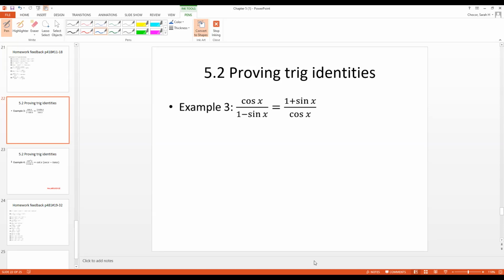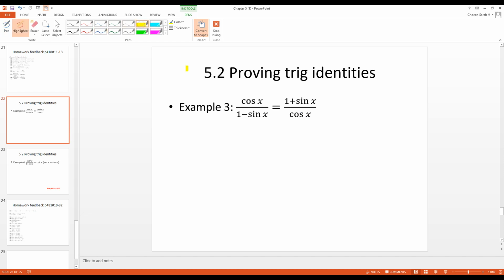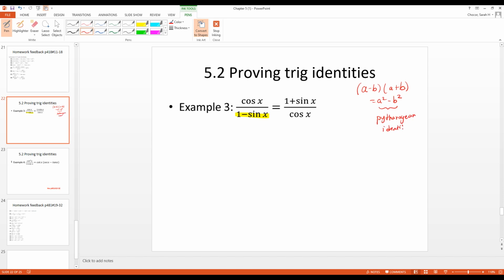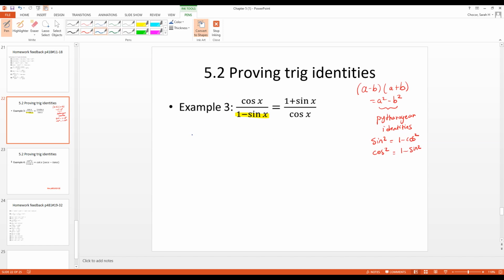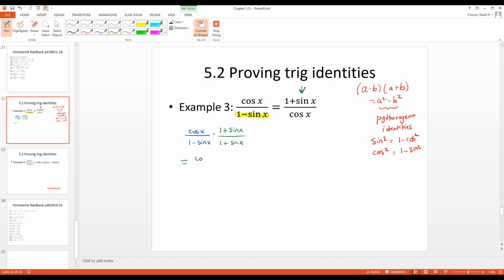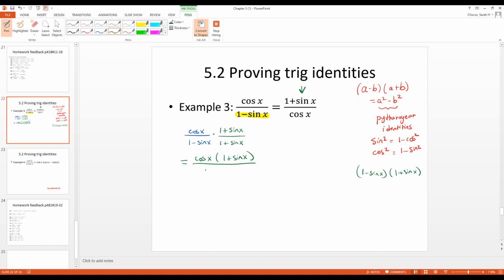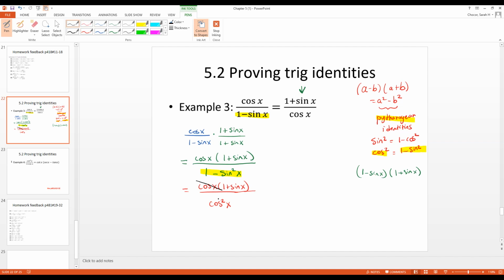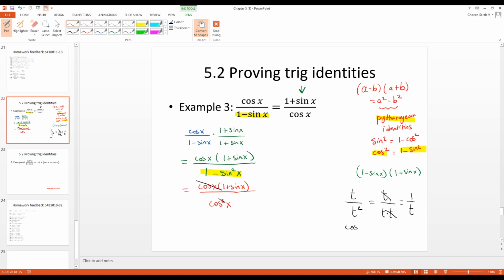5.2 Proving Trig Identities Ex3